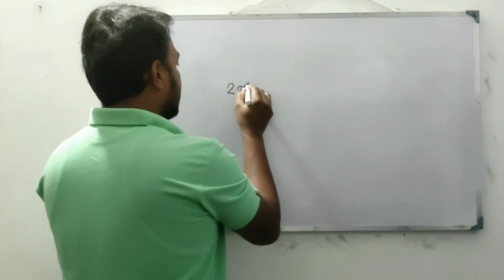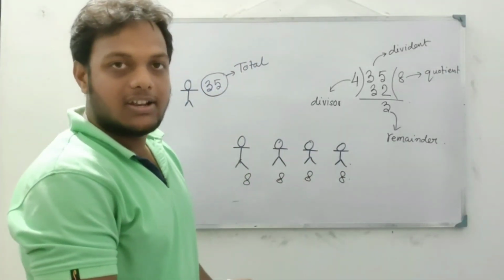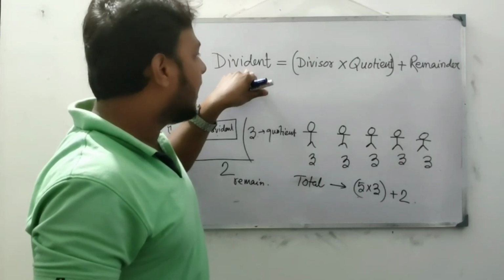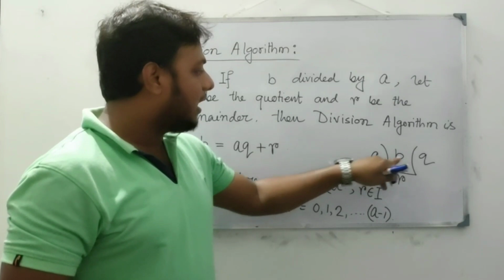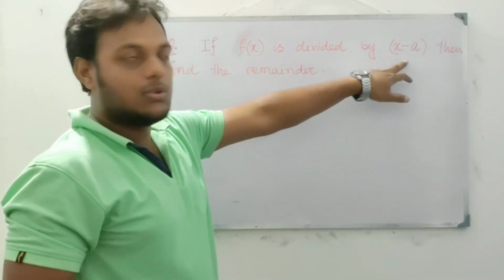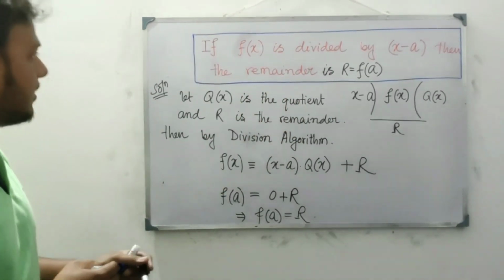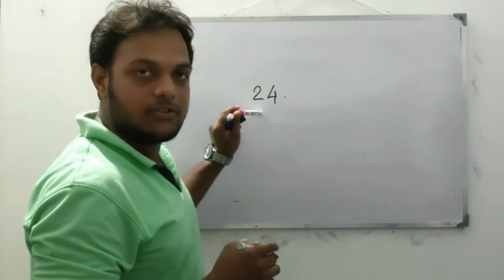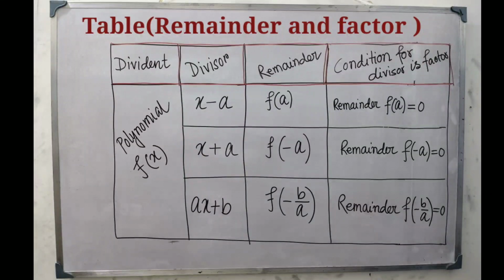Factorisation of polynomial /Remainder and factor theorem for class X(ICSE)BY INJAMUL SIR.